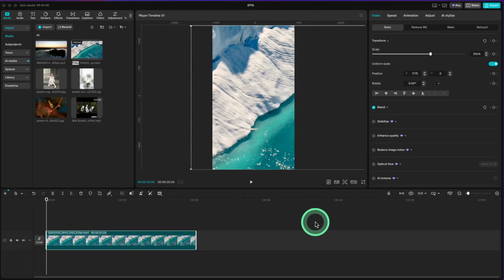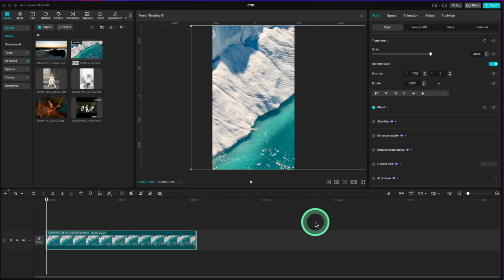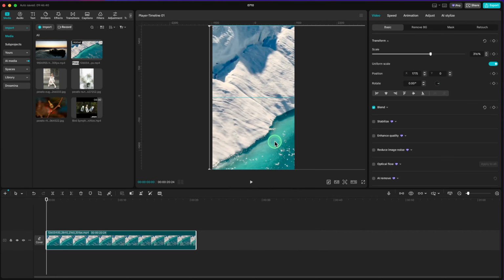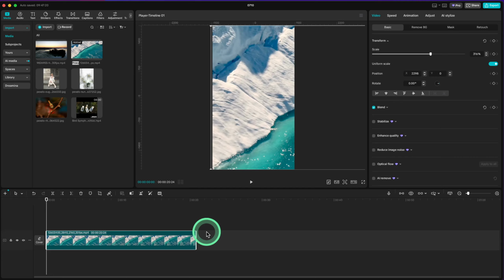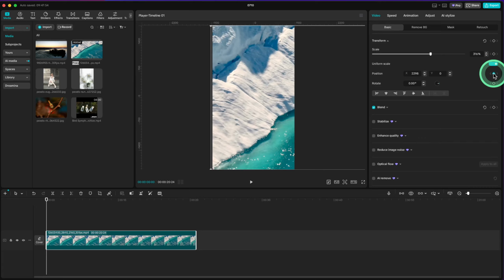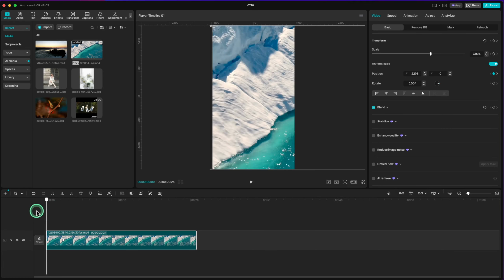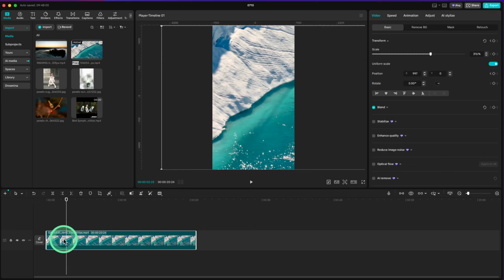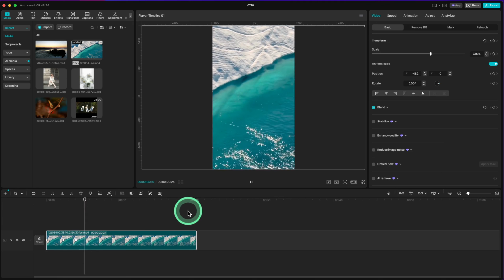How to Use Keyframes in CapCut PC (Step-By-Step) [2026 guide]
00:00 Introduction
00:35 Setting Up Your Project
00:55 Highlighting and Playhead Basics
01:22 Exploring Animatable Properties
01:49 Adding Your First Keyframe
02:02 Defining Animation End Points
02:29 Previewing and Adjusting Animations
02:44 Creating Complex Animations
03:04 Saving Your Project
03:13 Conclusion and Final Tips